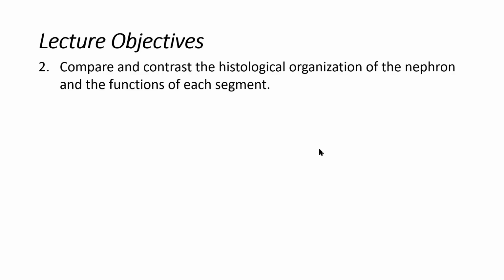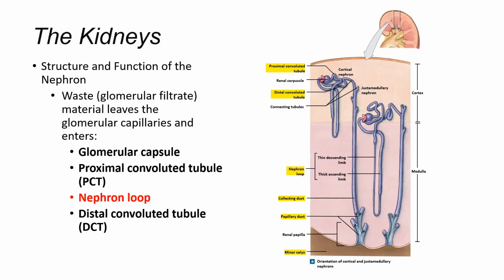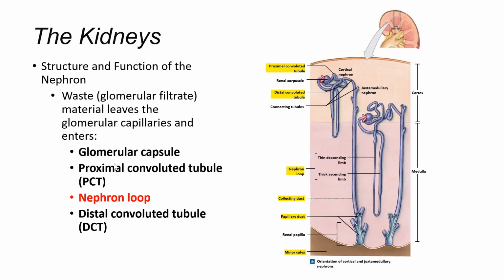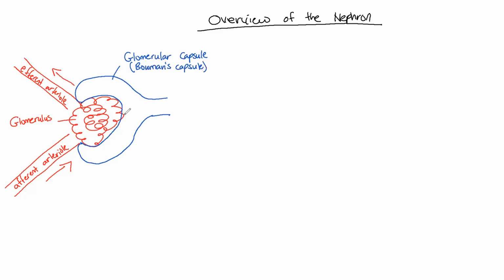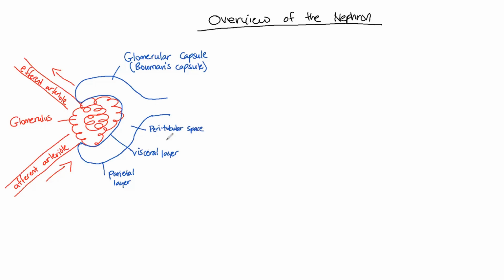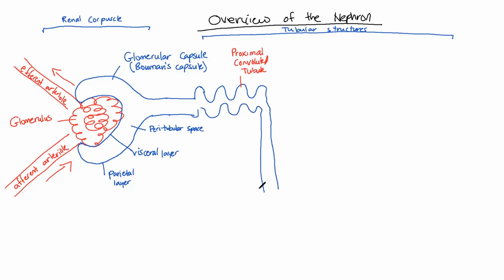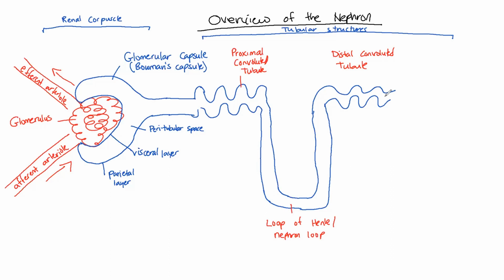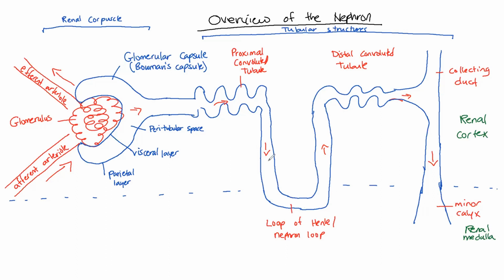BIO2520 3 17 21 Part 2